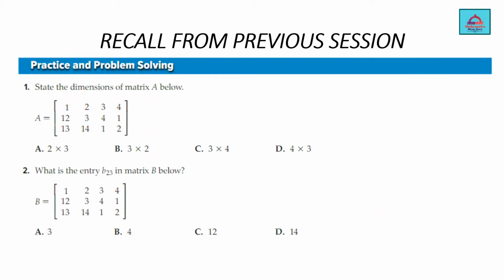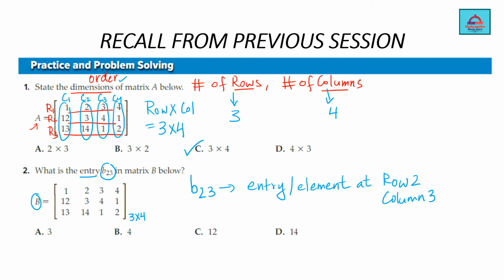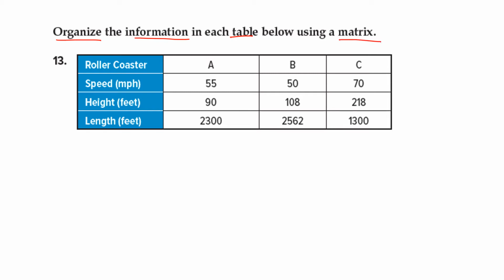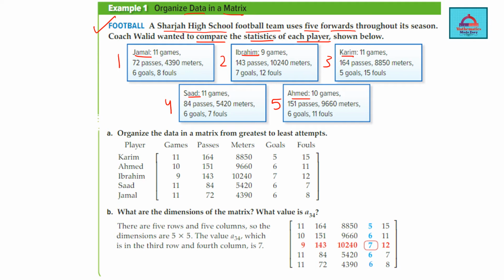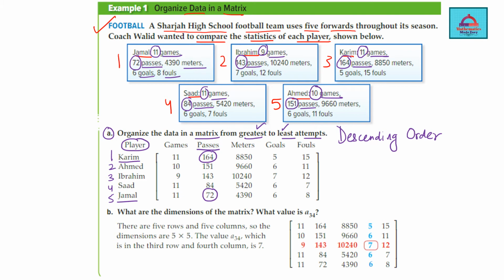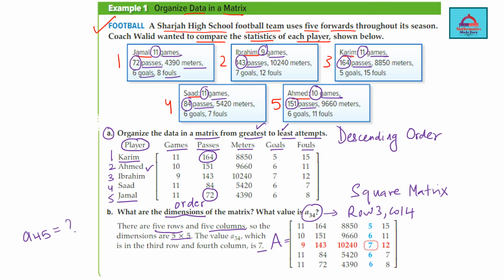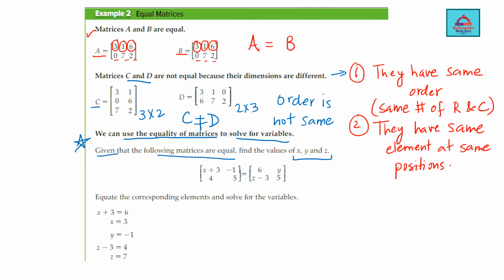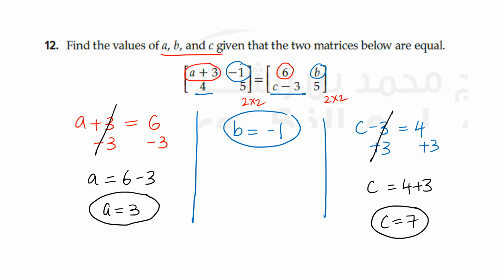Grade 10 Elite Mathematics-Organizing data into Matrices-Part-2-Term-3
This video is on Introduction to Matrices-Part-2-Grade 10Elite-Term-3. Its contains questions on Equality of Matrices and helps to solve questions on Matrices. in addition it shows how to organize data into matrices.